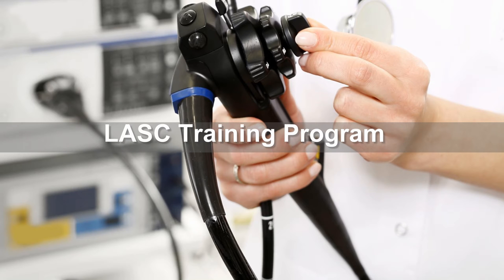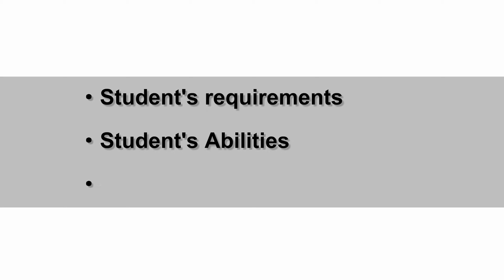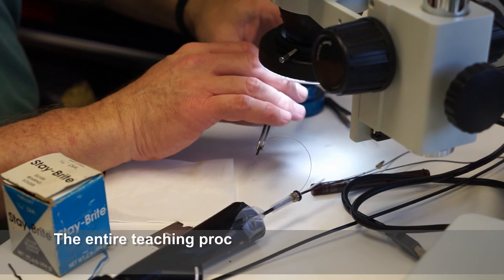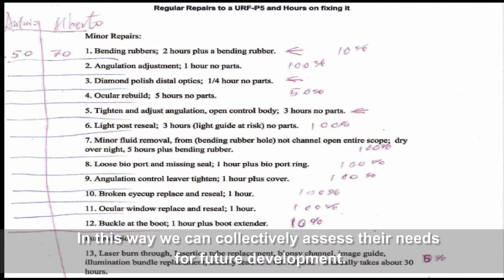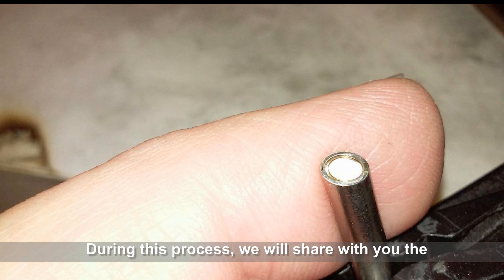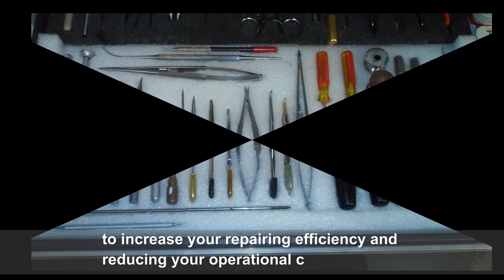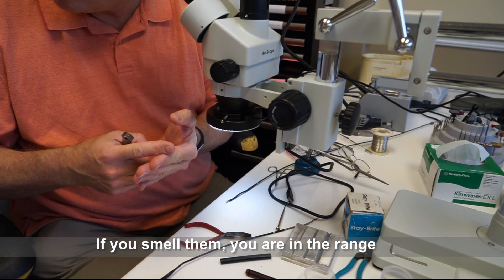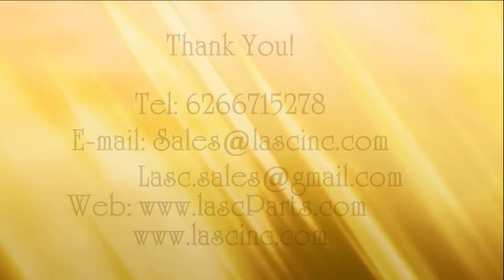Endoscope Repair Training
Los Angeles Endoscope Center, LLC. offers endoscope repairing training class to entry, intermediate and advanced level students. LASC supports our clients with replacement parts, scope repair training &technical support, and difficult repairs. for more details.